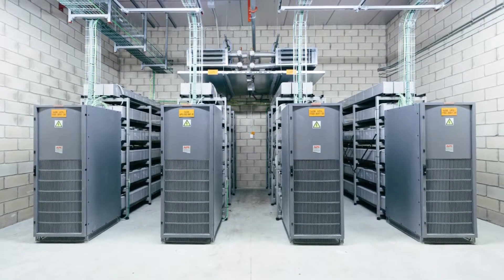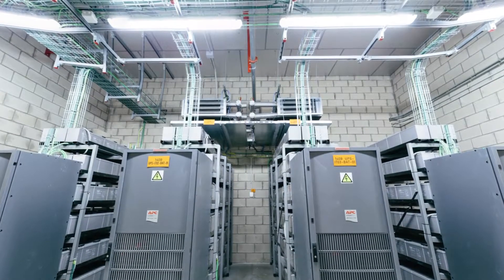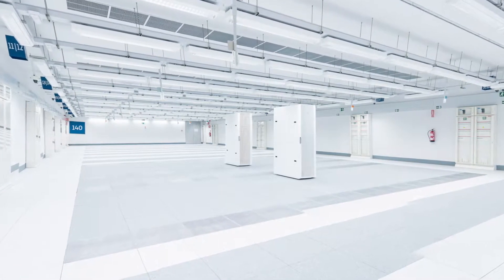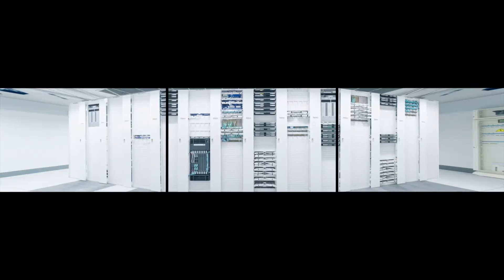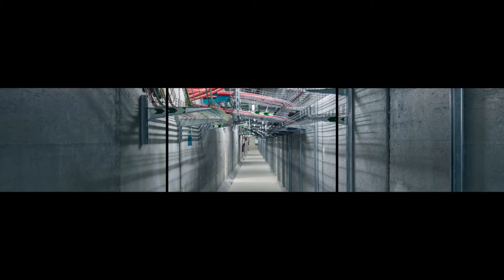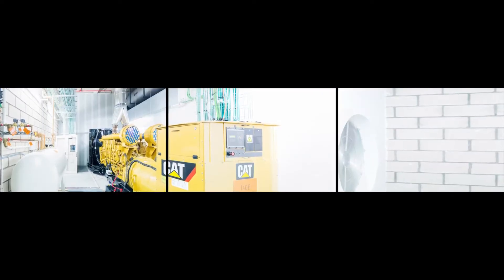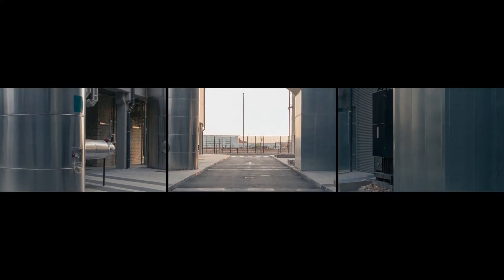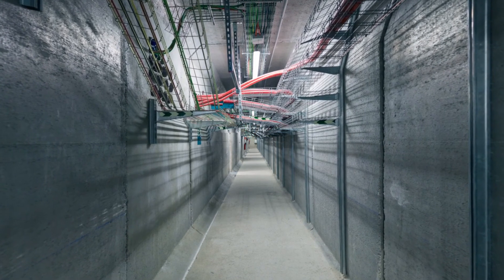Internet Machine - Is part of BIG BANG DATA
- Internet machine is a multi-screen film about the invisible infrastructures of the internet. The film reveals the hidden materiality of our data by exploring some of the machines through which ‘the cloud’ is transmitted and transformed.

Internet machine documents one of the largest, most secure and ‘fault-tolerant’ data-centres in the world, run by Telefonica in Alcalá, Spain. The film explores these hidden architectures with a wide, slowly moving camera. The subtle changes in perspective encourage contemplative reflection on the spaces where internet data and connectivity are being managed.

In this film I wanted to look beyond the childish myth of ‘the cloud’, to investigate what the infrastructures of the internet actually look like. It felt important to be able to see and hear the energy that goes into powering these machines, and the associated systems for securing, cooling and maintaining them.

What we find, after being led through layers of identification and security far higher than any airport, are deafeningly noisy rooms cocooning racks of servers and routers. In these spaces you are buffeted by hot and cold air that blusters through everything.

Power is supplied not only through the mains, but backed up with warm caverns of lead batteries.

These are backed up in turn by rows of yellow generators, supplied by diesel storage tanks and contracts with fuel supply companies so that the data centre can run indefinitely until power returns.

The outside of the building is a facade of enormous stainless steel water tanks, containing tens of thousands of litres of cool water, sitting there in case of fire.

And up on the roof, to the sound of birdsong, is a football-pitch sized array of shiny aluminium ‘chillers’ that filter and cool the air going into the building.

Credits: ElasticSpace